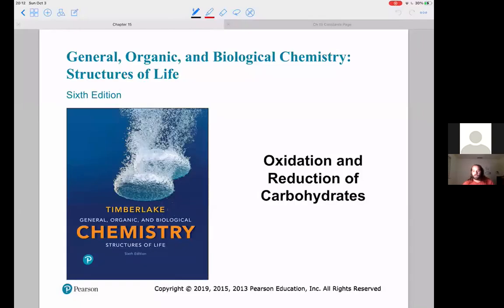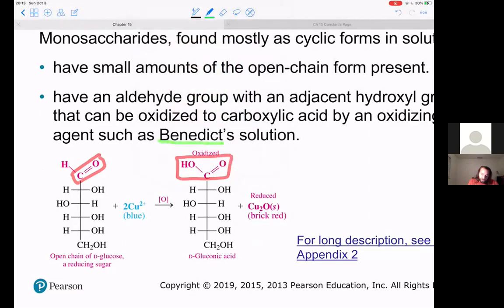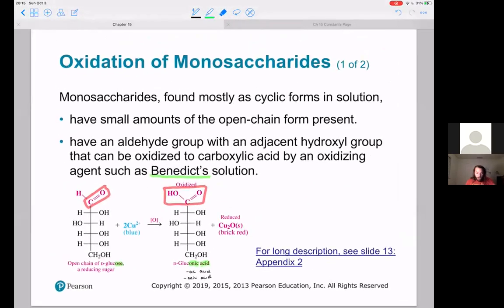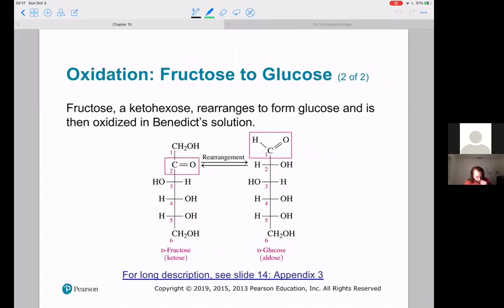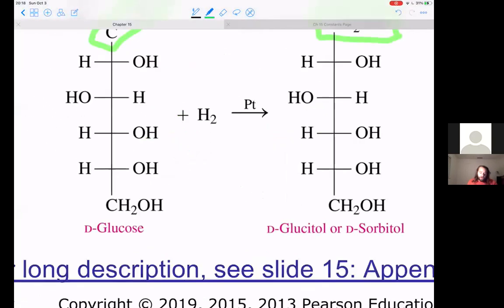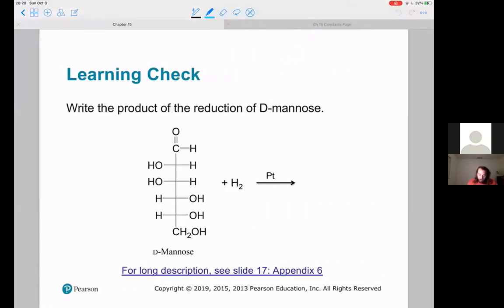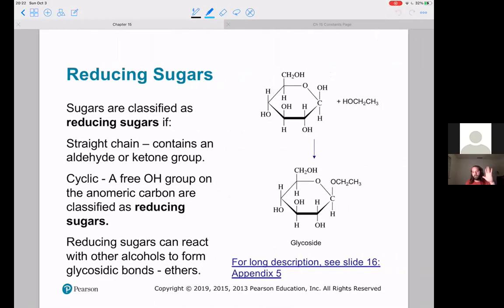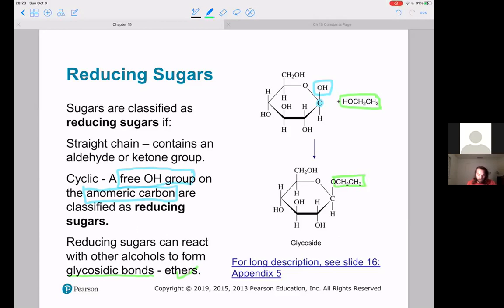Chem3BF21 Ch15 Reactions of Carbohydrates